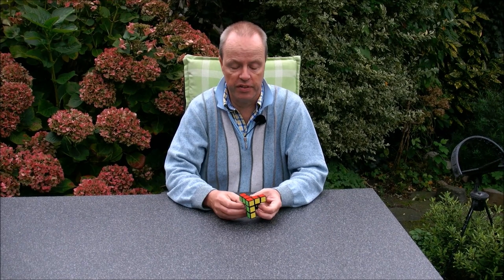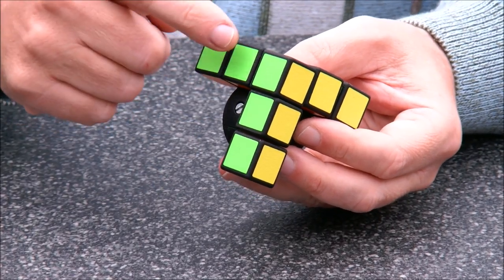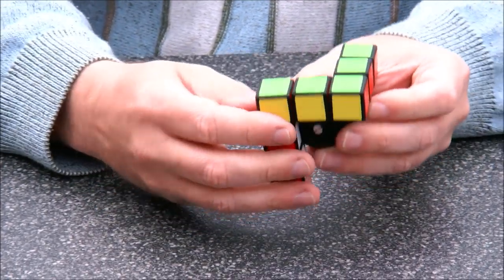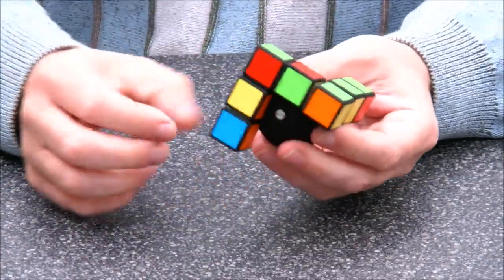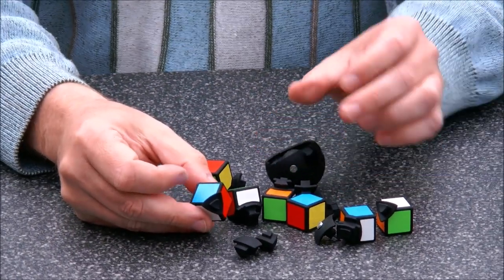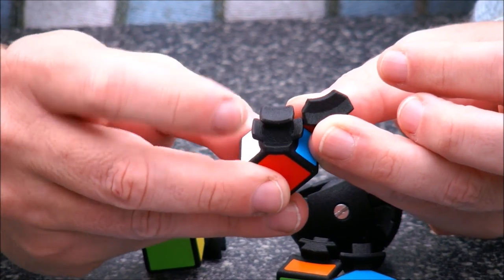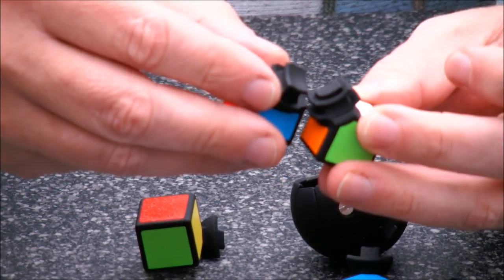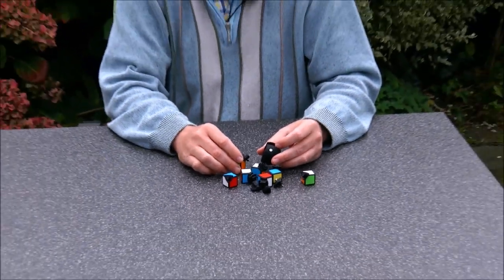Das Cube - What is keeping those cubies together?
Das Cube is Cubic version of Das Twist. The mechanism is based on the Linked Cube concept by Evgeniy Gregoriev. The mechanism is upgraded in order not to have any overshoot when entering an illegal turn. This was achieved by giving each of the cubic edges a rim at different heights (knucklehead style), that interfere with the sphere-part edges and corners, but not with the cubic corners or each other.